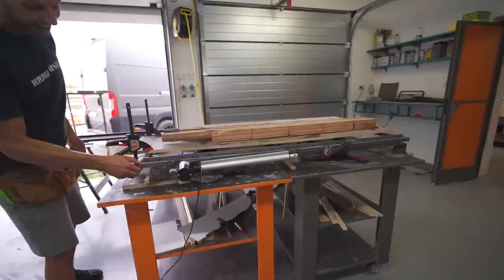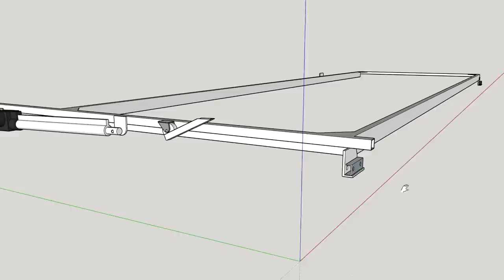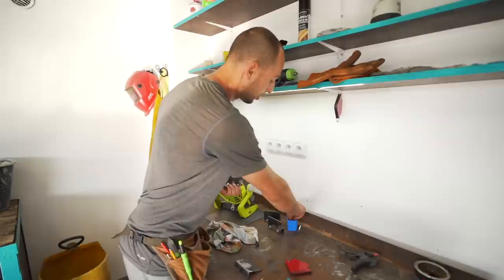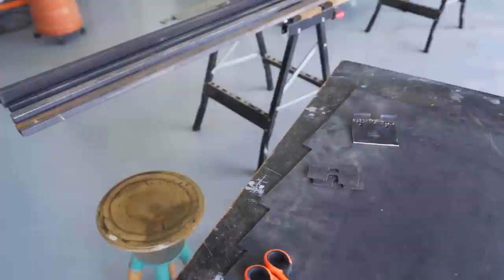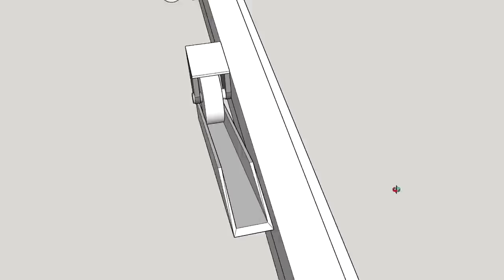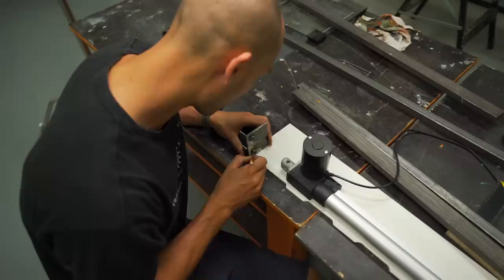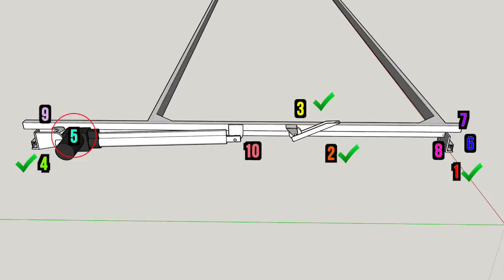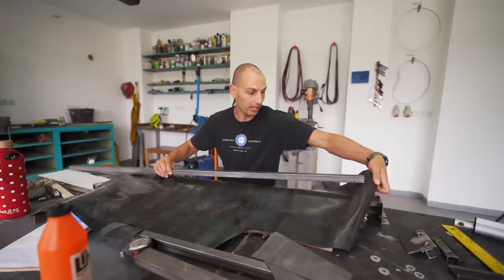How I Built Motorized 1kW Solar Panel Lift / Van Build S2E2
Having a 1kW solar lift was our van life dream from the beginning! This van build is our ultimate DIY project, and we’re so excited to share it with you. This off-grid tiny home is going to have everything we’ll need for a great time on the road here Europe!

0:00 Intro
1:09 Template
2:39 Mounts
9:01 Wheel Runner
11:02 Wheel Frame
11:46 Base of Actuator
14:15 Intermission
14:37 Actuator Support
16:05 Weight Check
18:12 Sliding Groove
18:54 Slider
23:33 Rotating Pin
26:57 Fitting Test
28:08 Locking Lever
30:44 Top Actuator Attachment
32:08 Lift Test
34:32 Weight Test

The Ultimate Van Build Journey:
In Season 1 of the van build, we stripped off the old DPD stickers, rust-proofed the entire van, painted it our favorite matte grey color, redesigned the cab, planned our van's design / layout, created our epic water tanks, built our custom panorama roof windows, installed new wheels, & installed an insulated floor! PHEW! Building a home is something else!

We’re Ladi (from Czechia) & Margaret (from USA) and we love eBikes, campervans, & cats. In 2020 our van life lifestyle flipped upside down, & we needed to stop traveling in our camper to lockdown in eastern Czech Republic due to the pandemic. With no travel plans and some new time on our hands, we decided to sell our old van, start an electric bike business, begin a youtube channel, build our ultimate dream campervan, renovate a junkyard into a tiny house homestead, plan a container & upper workshop space… well, some other smaller projects in-between 😅.

What we thought would only be 6 months of “stillness” has become 2 years of innovation, progress, and so much fun, and most of that is thanks to YOU. Although we’re excited to be back on the road and traveling the world again soon, we’re so thankful to lay a foundation here in Central Europe & bring you with us on this crazy journey. Thank you for supporting us and being part of this incredible community!

How I Built Motorized 1kW Solar Panel Lift / Van Build #17
SyncID: MB012O27WPLDPCC